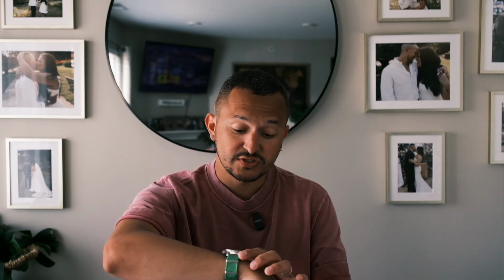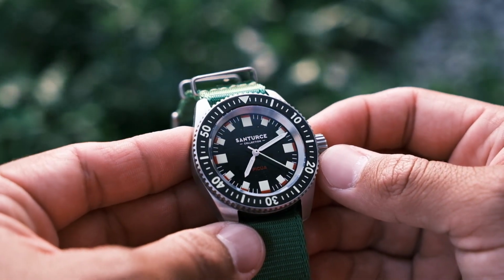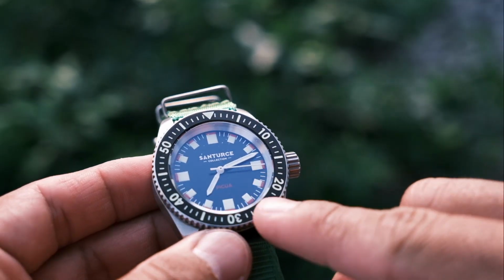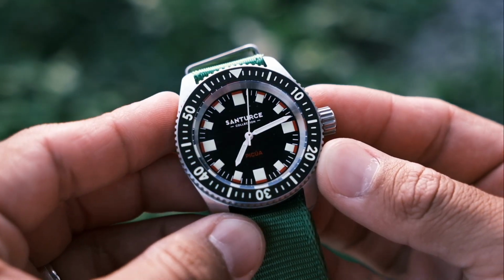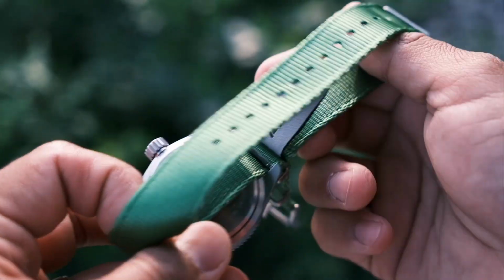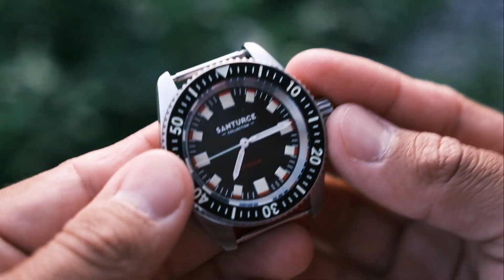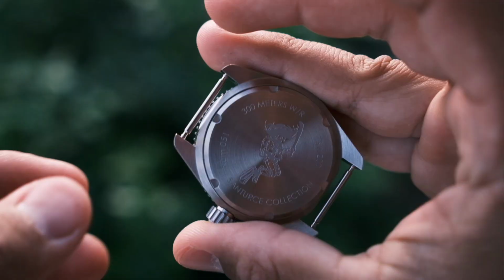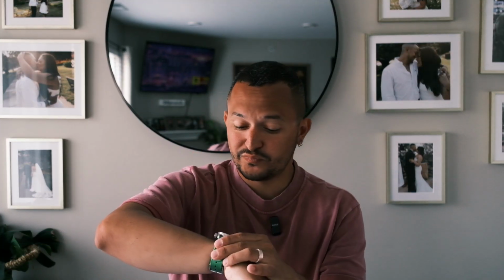6 months with the Santurce Collection Picúa.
havent heard of them? you need to!
thinking of getting a new diver? here it is!